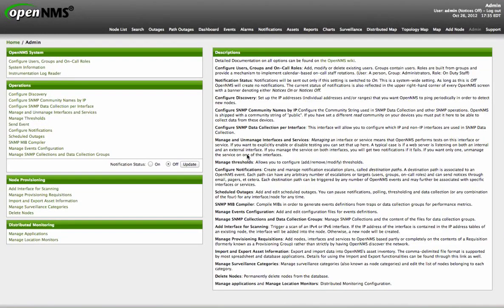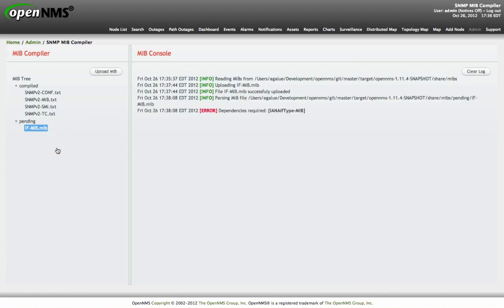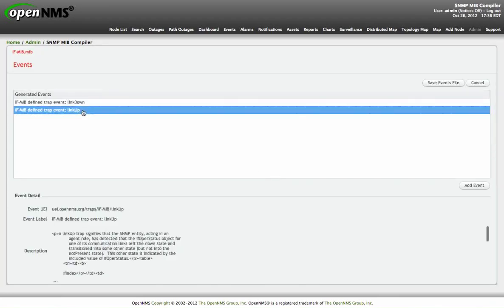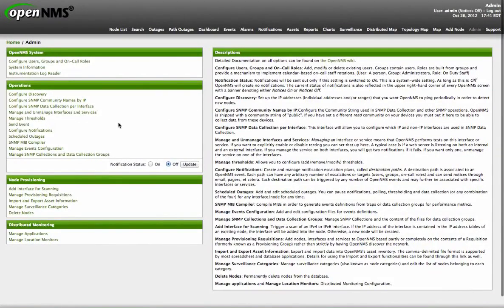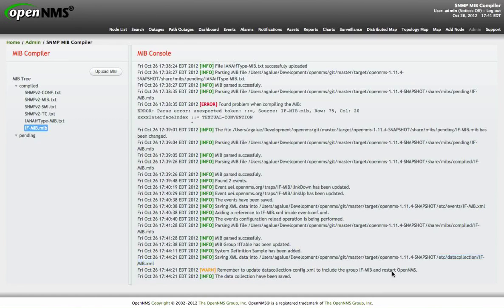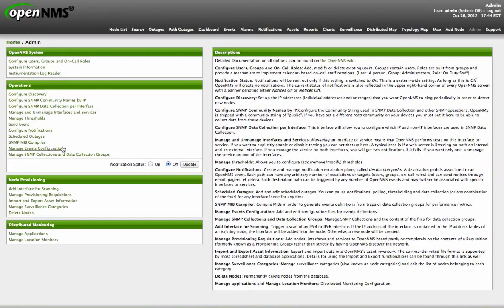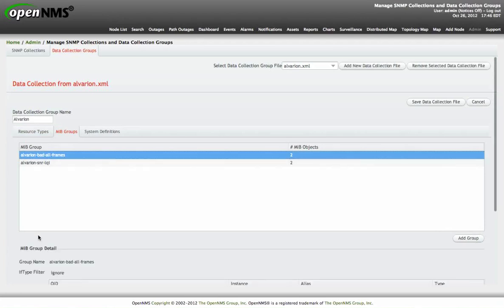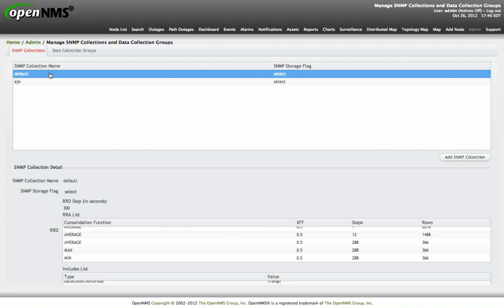OpenNMS User Interface for Events Configuration and SNMP Performance Metrics.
New user interface made with Vaadin to manage events configuration and SNMP performance metrics. It also contains a UI for compile MIBs in order to automatically generate the configuration files for events based on SNMP Traps/Notifications or performance metrics for data collection.

This feature is available on the latest snapshot of OpenNMS version 1.11.4. You can download it from: